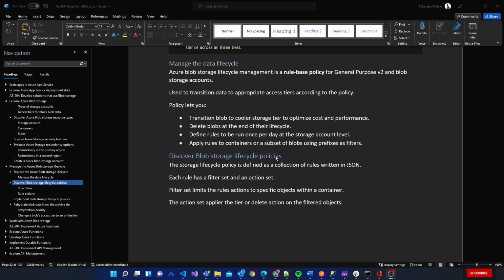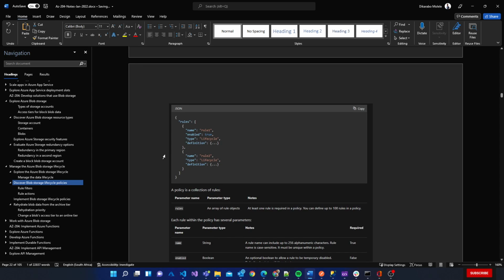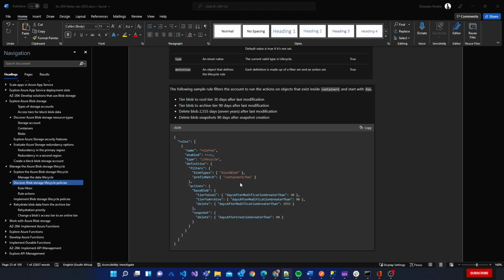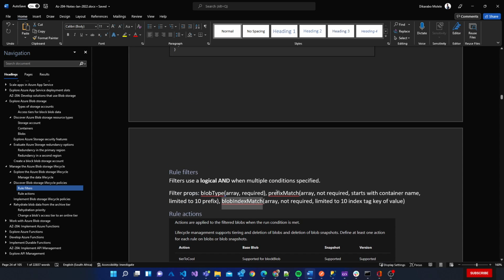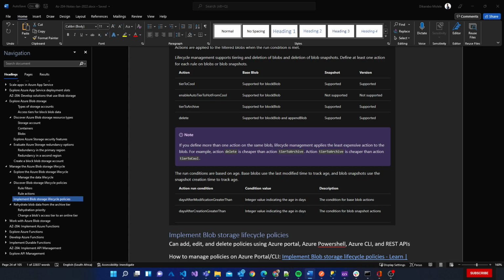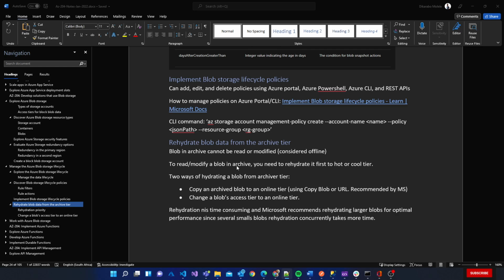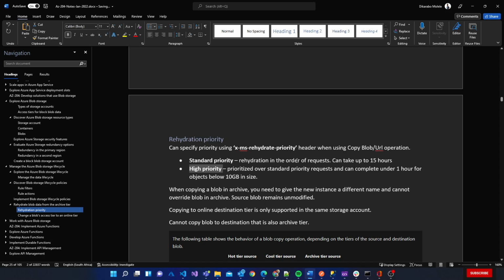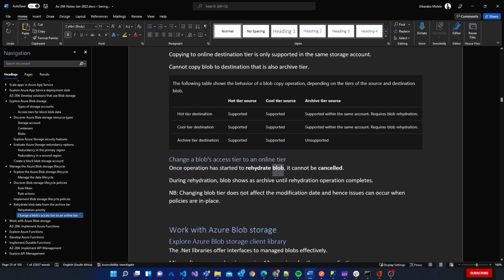Az 204 Manage Azure blob storage lifecycle | Cloud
See the previous video for what you can do with blob storage lifecycle management rule-based policy.

Rule filters apply a logical AND condition to all the filters provided.

Filter props: blobType(array, required), prefixMatch(array, not required, starts with container name, limited to 10 prefix), blobIndexMatch(array, not required, limited to 10 index tag key of value)

A rule can have a maximum of 100 rules.
The name of a rule can be 256 characters long.

Rule actions: tierToCool, tierToArchive, delete, and enableAutoTierToHotFromCool.

When multiple actions are supplied to a rule, the cheapest action will be executed. delete less than toToArchive less than tierToCool

Rule action run conditions: daysAfterModificationGreaterThan, daysafterCreationGreaterThan.

Cannot access blob in the archive tier and will need to rehydrate it first.

Ways to hydrate an archived blob:
Copy an archive blob to online tier using CopyBlob command or URL
Change the blob's access tier to an online tier

Changing a blob's access tier does not change its modification date and this can cause issues when policies are in place.

Rehydration priorities can be set using an HTTP header ‘x-ms-rehydrate-priority’ when usign copyblob or url operation.

Can only copy to online tier in the same storage account.
Cannot copyBlob from an archive source to the archive destination.

Once the rehydration process has been started, you cannot cancel it and the blob remains in archive tier until operation is completed.